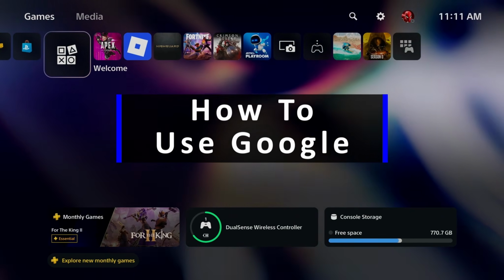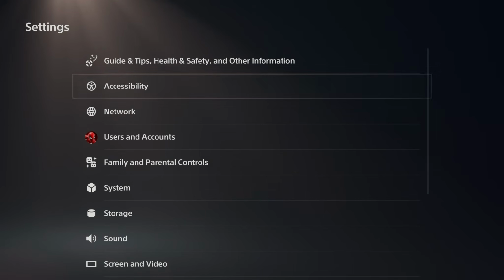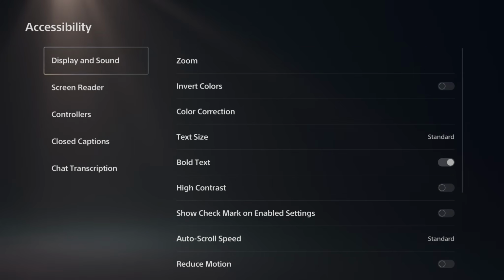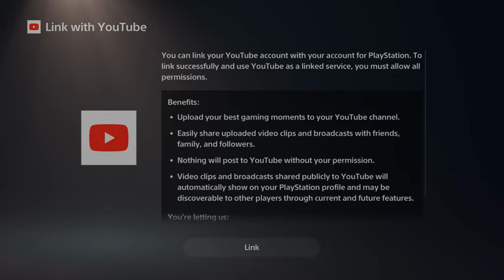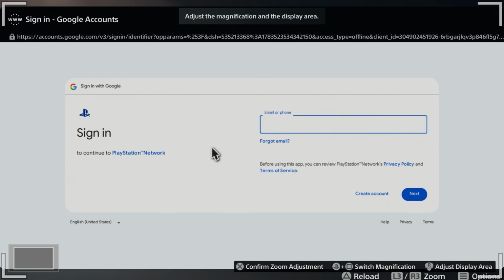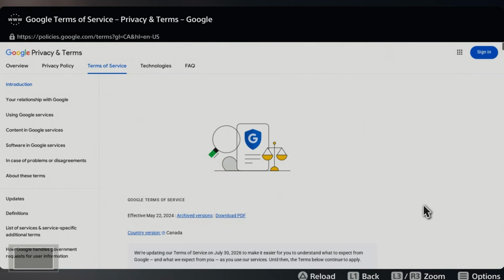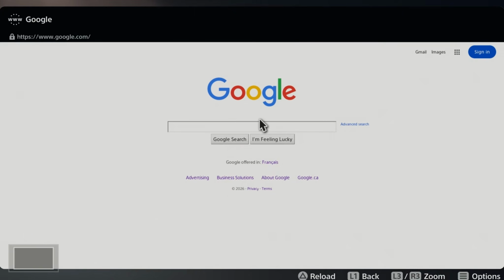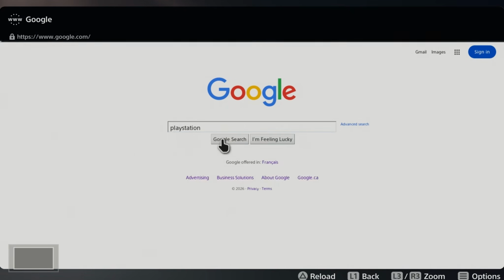How To Use Google On PS5 (2026 Guide)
In this 2026 guide, learn how to use Google on the PS5 internet web browser. Hope this helps!